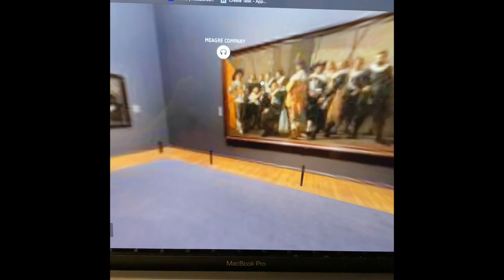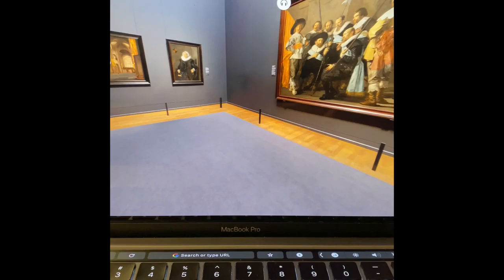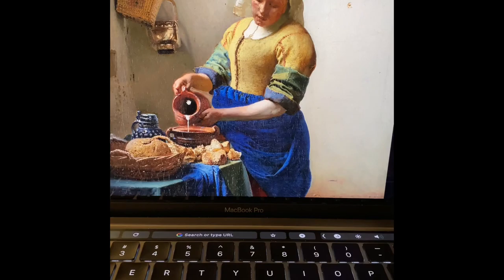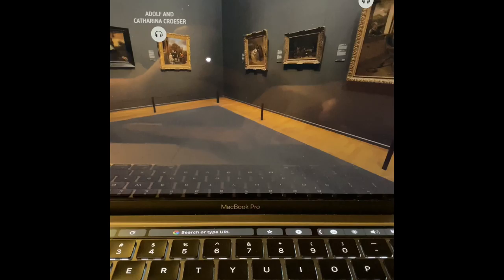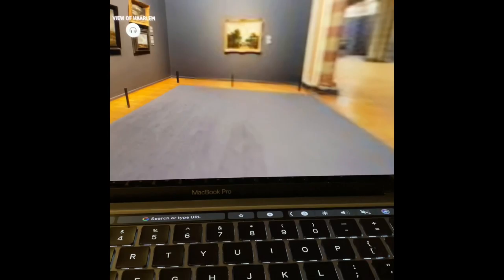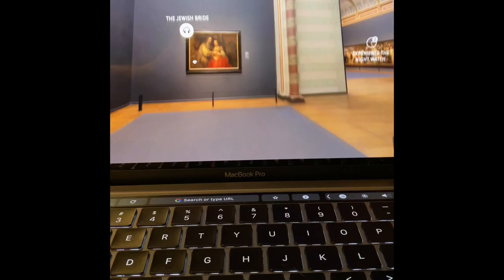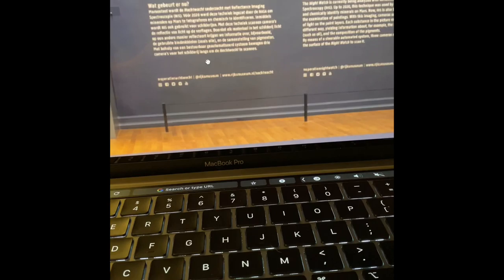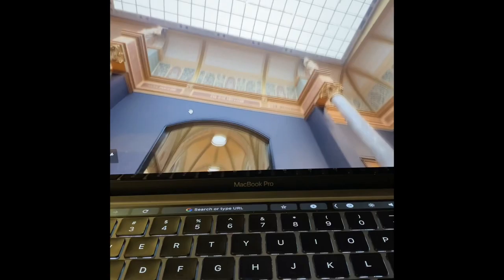Museum Review 2 - Jonathan Jordan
Proof for Museum Review 2 - Jonathan Jordan
Understanding Visual Arts